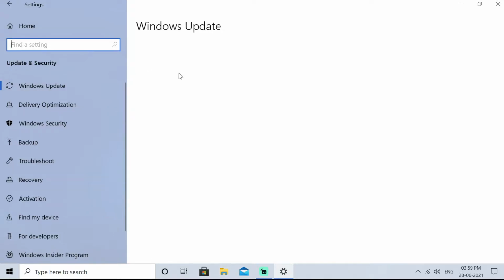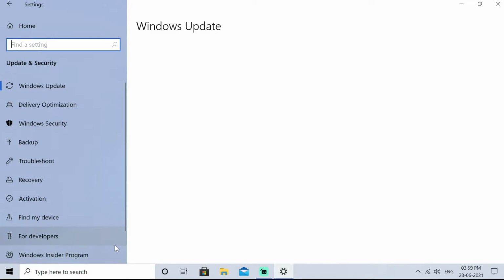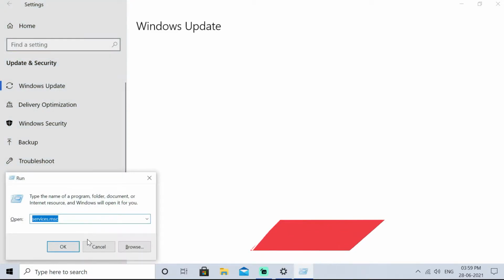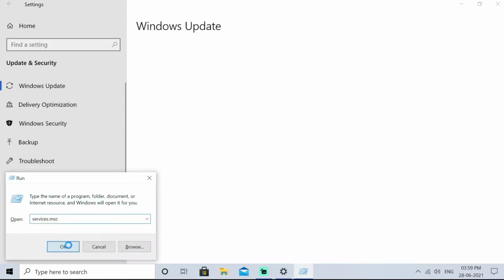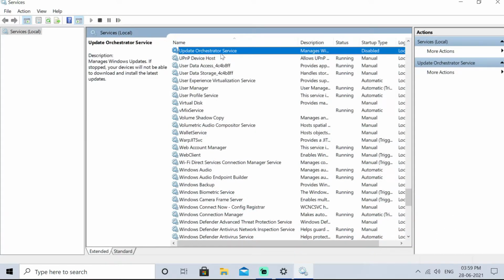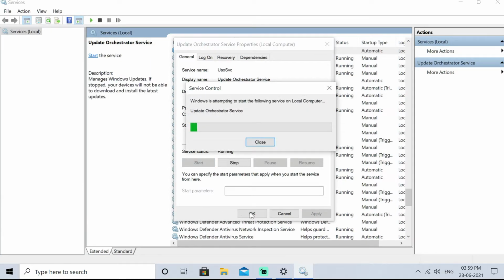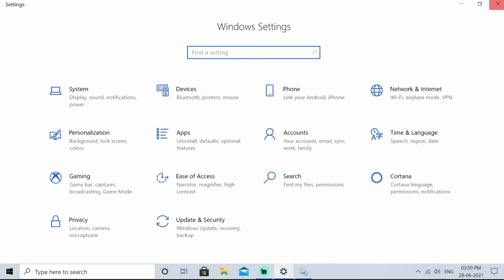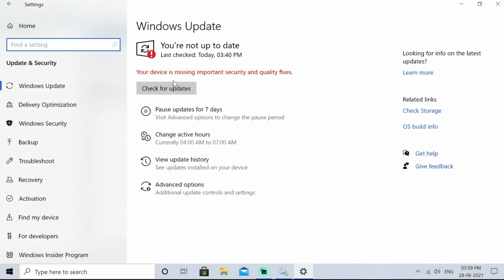How to fix Windows Update tab blank in Windows 10 | CompLearning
Hey Guys,
I am going to be showing you how to fix Windows Update tab blank in Windows 10.